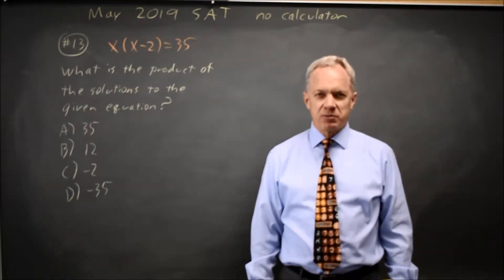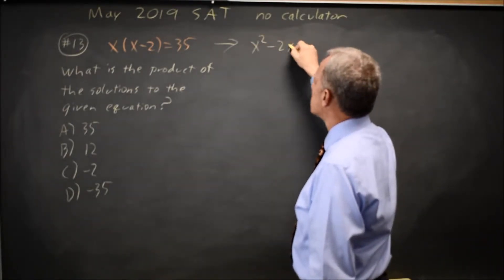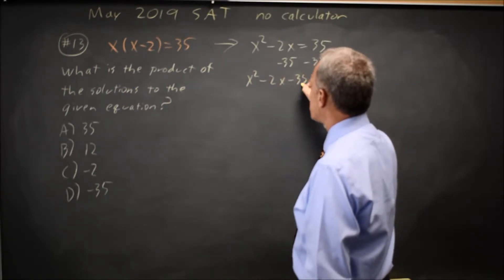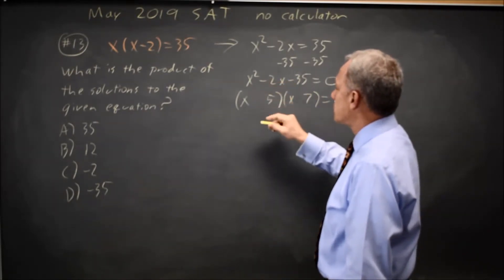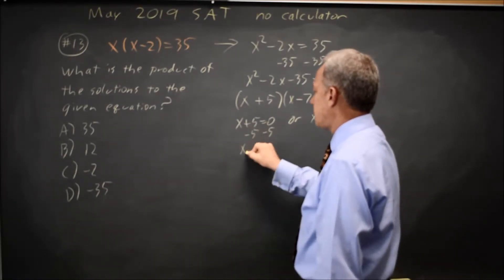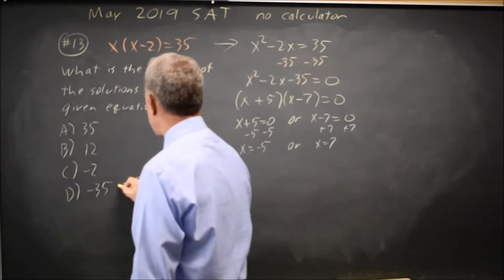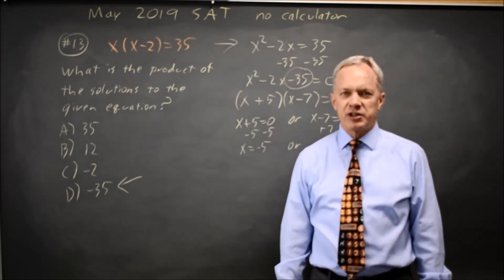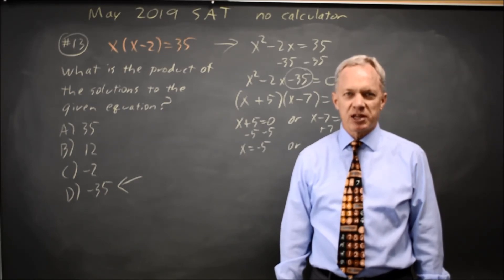May 2019 SAT: Quadratic equations - question #3-13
What is the product of the solutions to the given equation?